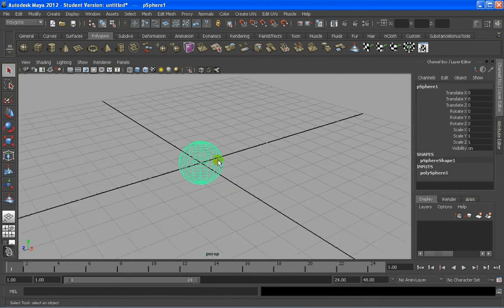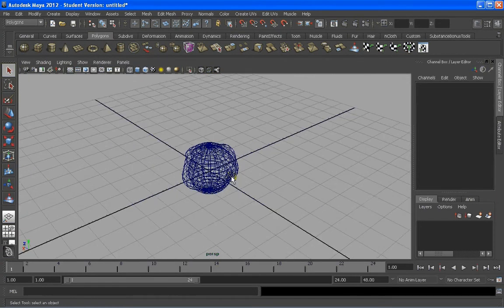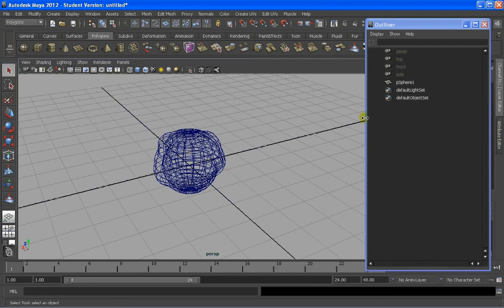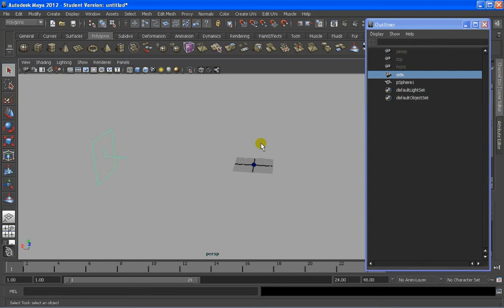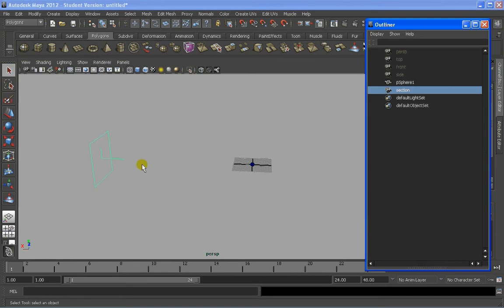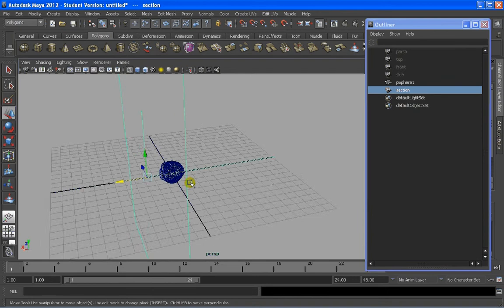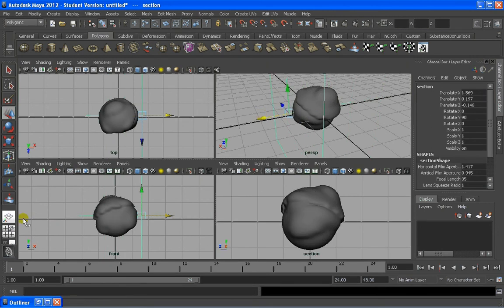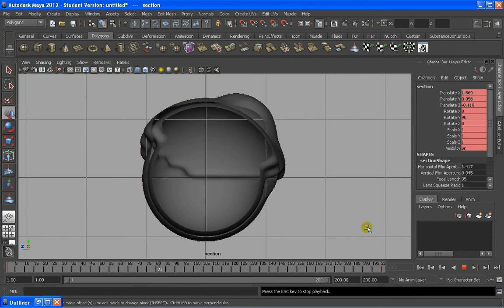11 Maya&Animation 01_01 CameraSectionAnimation